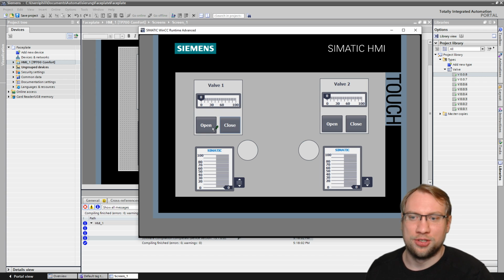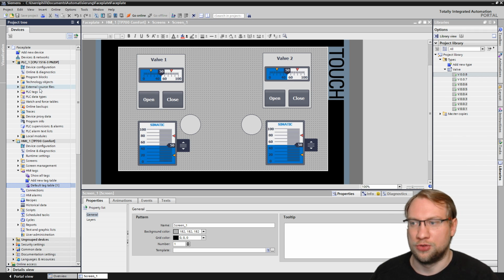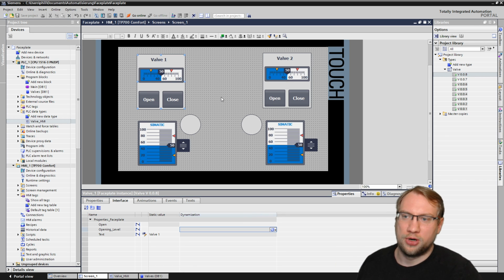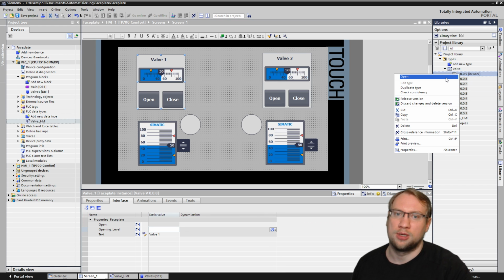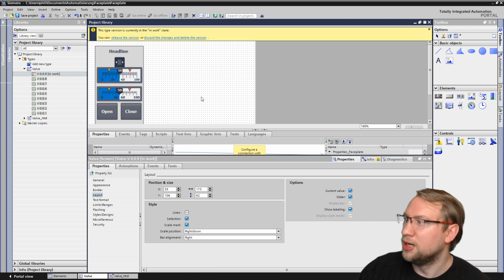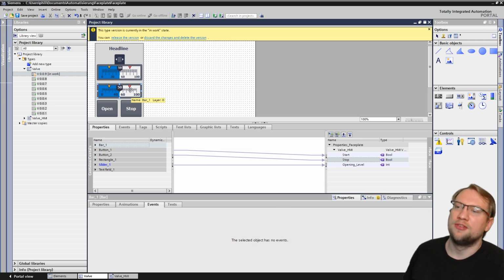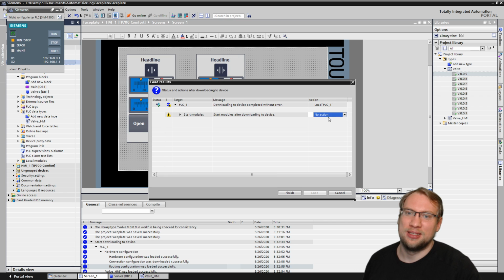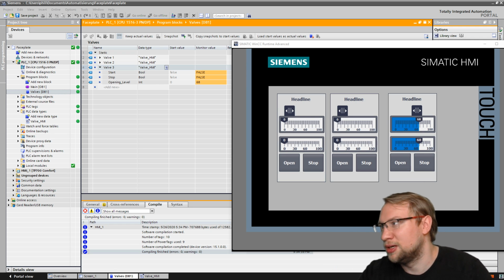TIA Portal: HMI Faceplates Part 3 - UDT implementation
Faceplates are a very common method of standardizing the display of your components